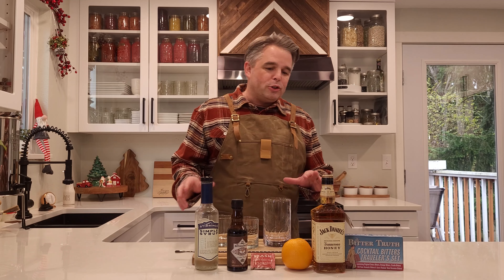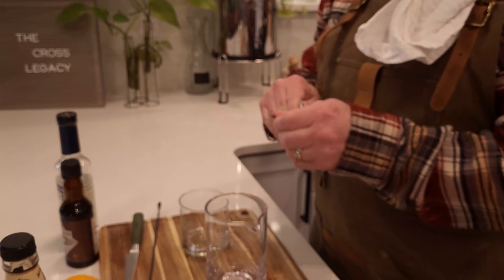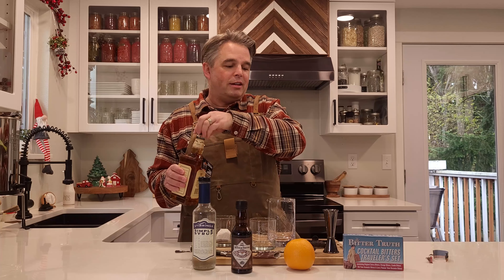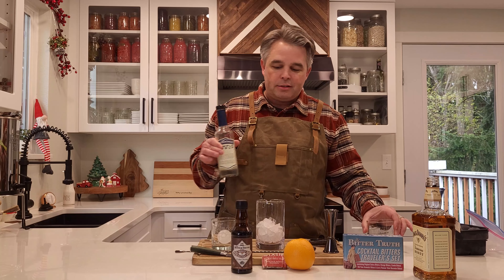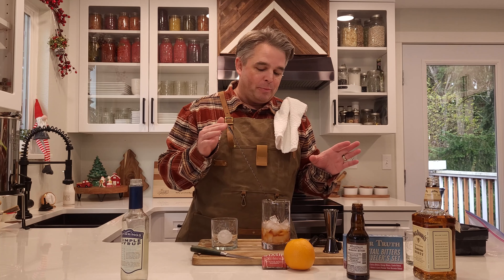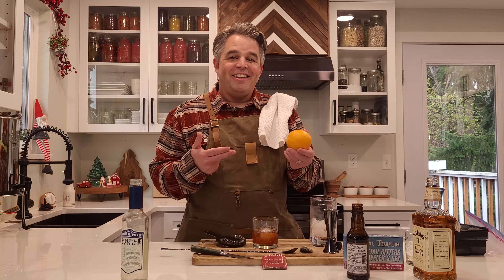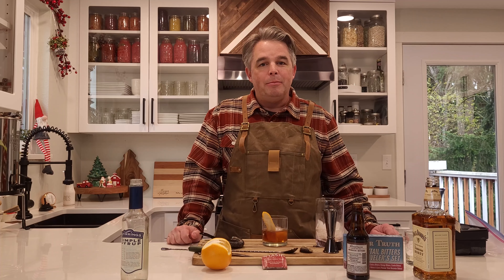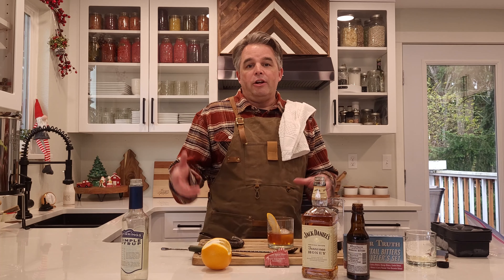Mike Makes an Old Fashioned With a Sweet Twist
Boozy, sour, and a little extra sweet - just the way we like it. Cheers!

🎬 Recipe instructions begin at 2:20

2 oz. Jack Daniel's Tennessee Honey Whiskey
2 dashes The Bitter Truth Old Time Aromatic Bitters
1 tsp. Stirrings Simple Syrup
1 Stash Chai Tea Bag
Orange Peel as garnish
Steeping glass
Mixing glass + ice
Drinking glass + ice
Bartending kit
Very Important: Don't forget your Bartenders Towel!

The creation of this cocktail was inspired by an Old Fashioned Experience during our Nashville, TN trip. You can see our YouTube video covering all our experiences from that trip